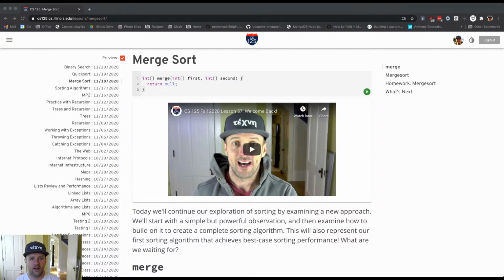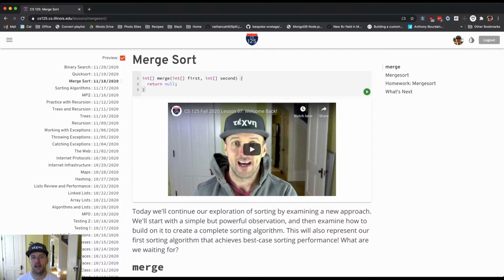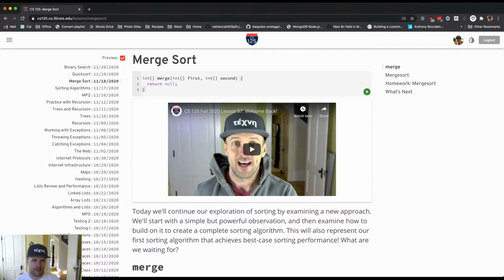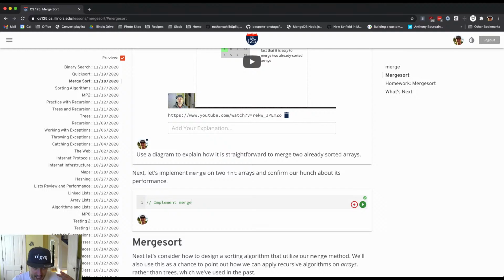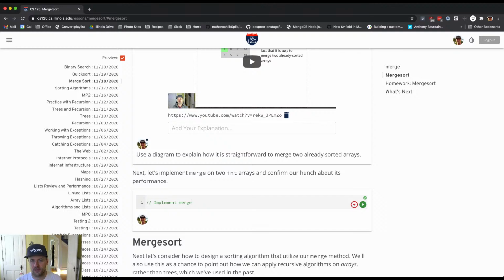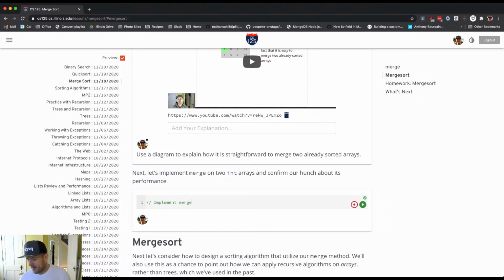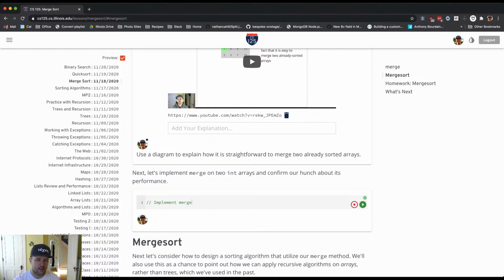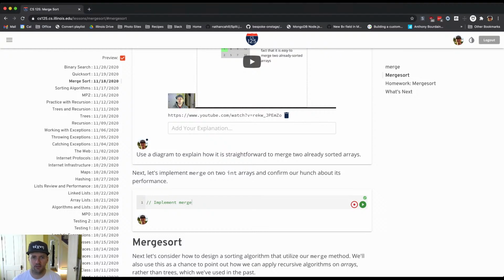CS 125 Fall 2020: Geoff's Lesson 57 Walkthrough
Walkthrough of Lesson 57 on Mergesort.